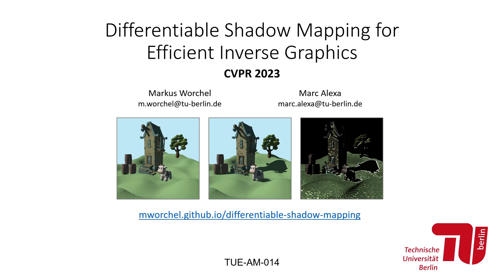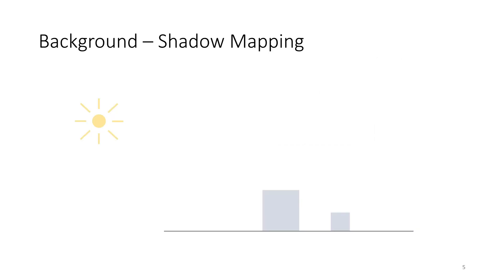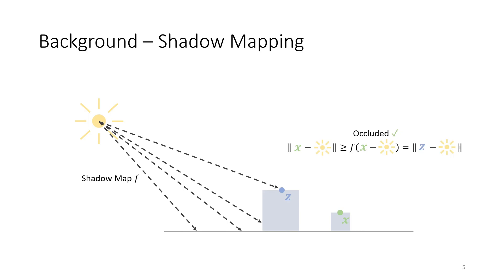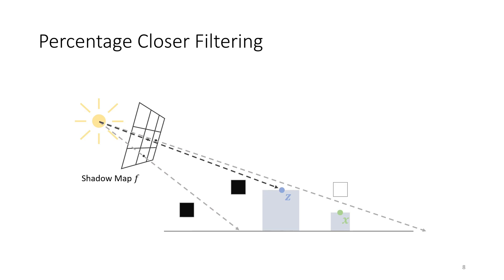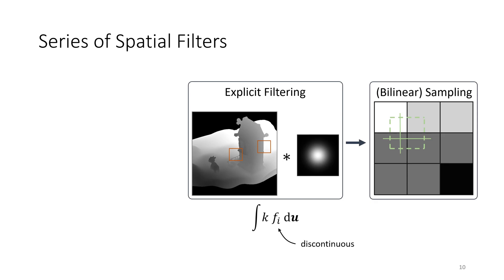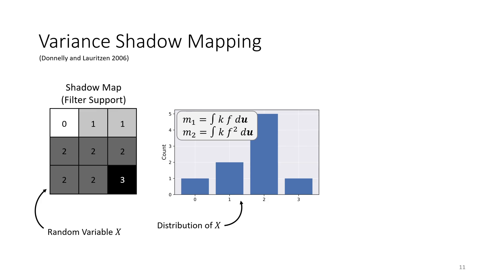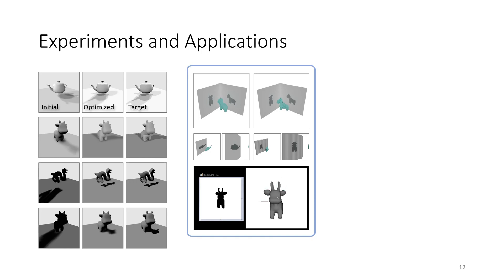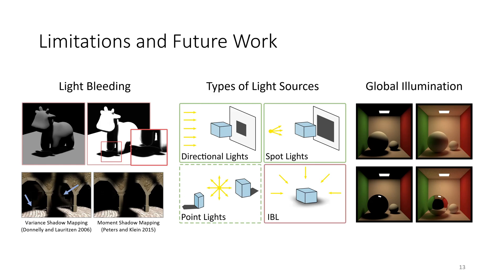Differentiable Shadow Mapping for Efficient Inverse Graphics (CVPR 2023)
Video for our CVPR 2023 paper "Differentiable Shadow Mapping for Efficient Inverse Graphics".